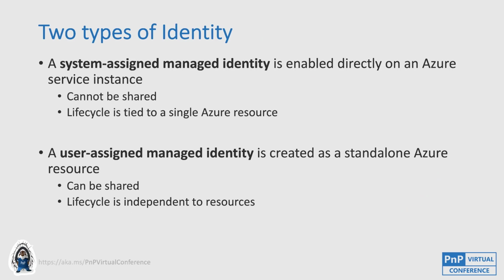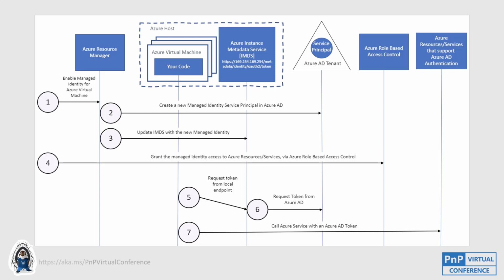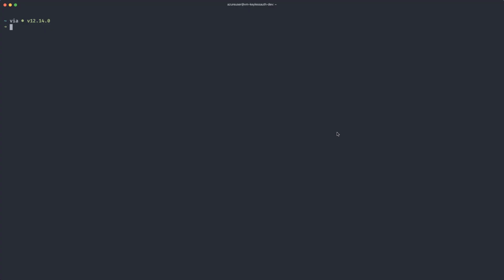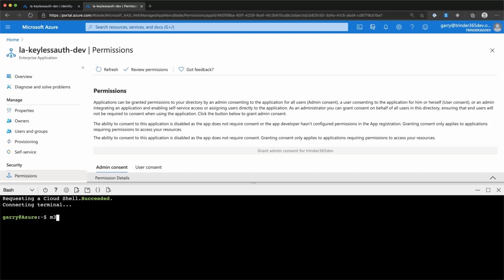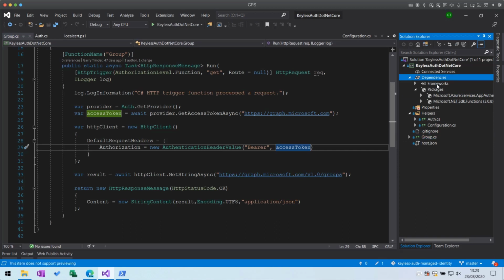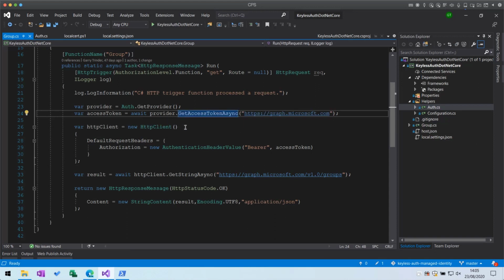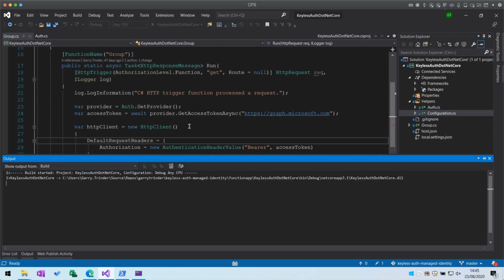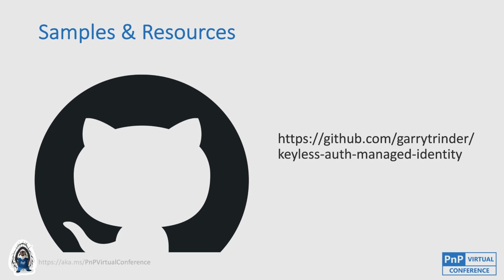PnP Virtual Conference - 09/2020 - Keyless Authentication Using Azure Managed Identity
A common challenge when building cloud integrations is how to manage the credentials needed by your code to authenticate with cloud services.

Azure solves this problem by providing a way to securely authenticate with any service that supports Azure AD authentication, without having to store any credentials in your code.

• What Azure Managed Identity is
• How to enable and configure Azure Managed Identity to gain access to other Azure resources
• How to use Azure Managed Identity in Azure Functions and Logic Apps to call Azure AD backed APIs such as SharePoint Online and the Microsoft Graph
• How to configure your local machine for developing with Azure Managed Identity

Speaker: Garry Trinder (CPS) | @garrytrinder

Supporting materials:
• What are managed identities for Azure resources?

• Learn more about the Microsoft 365 Patterns and Practices (PnP) community